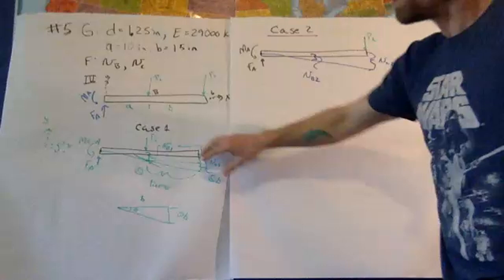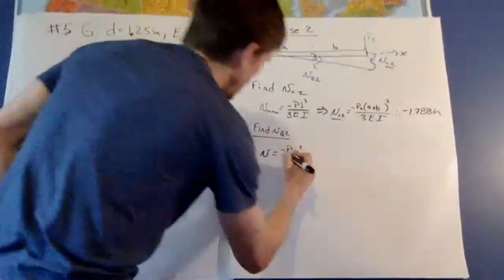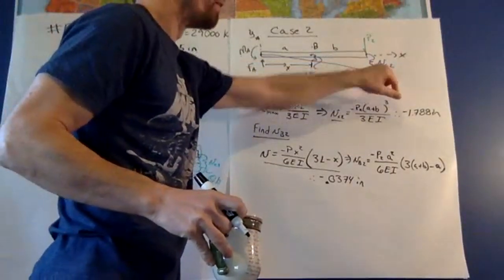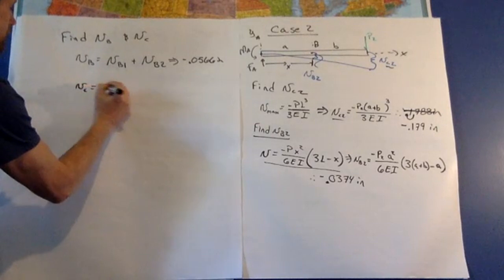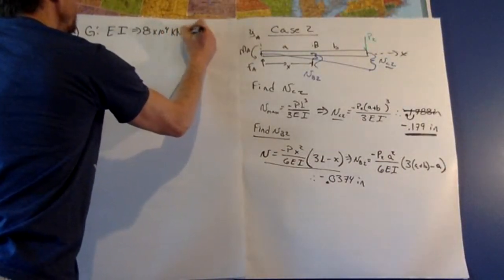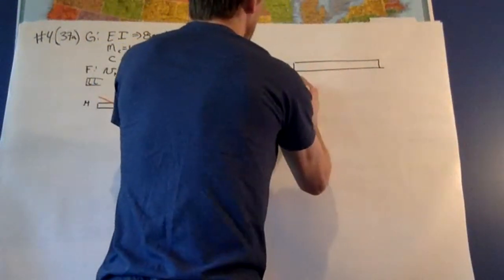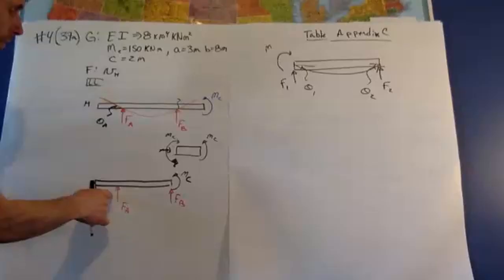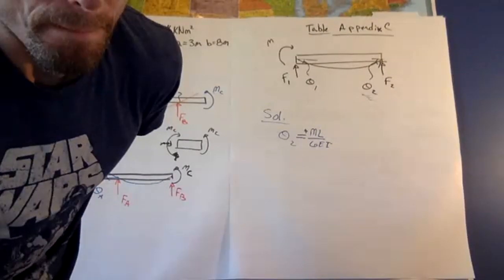Beam Deflection: Superposition Method Part 2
MEGR 2144: Beam Deflection Supper Position Part 2
Example problems from Handout #4 and #5